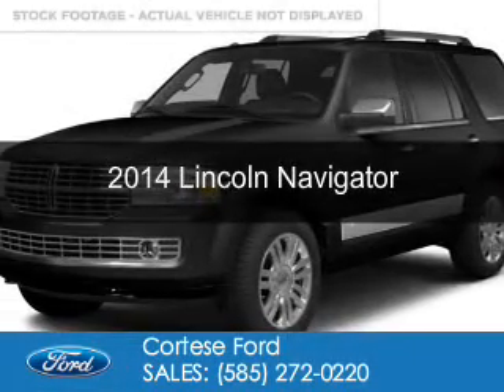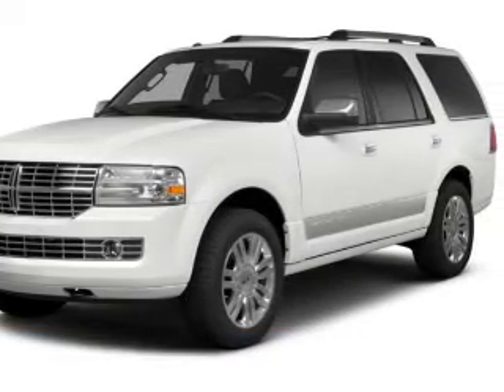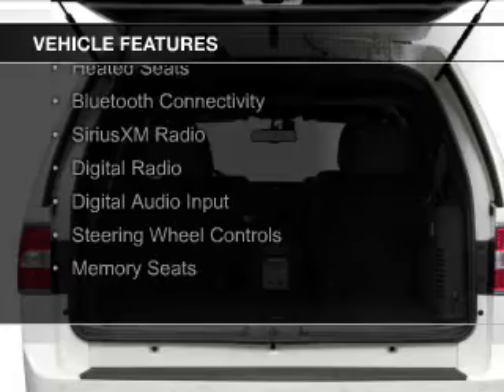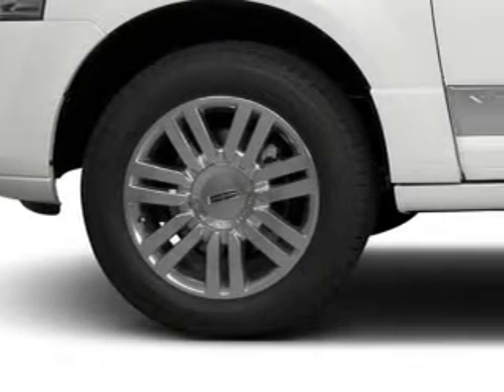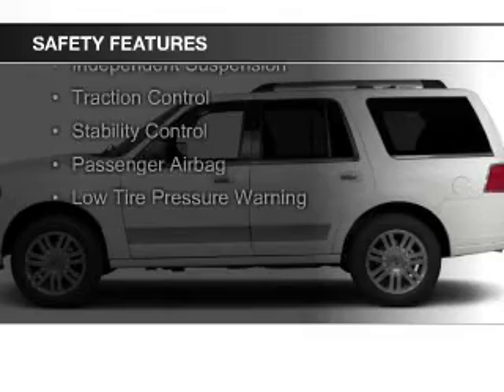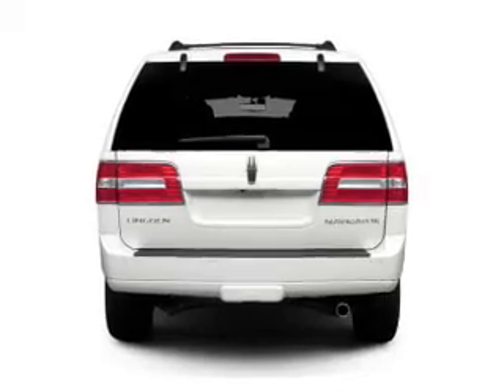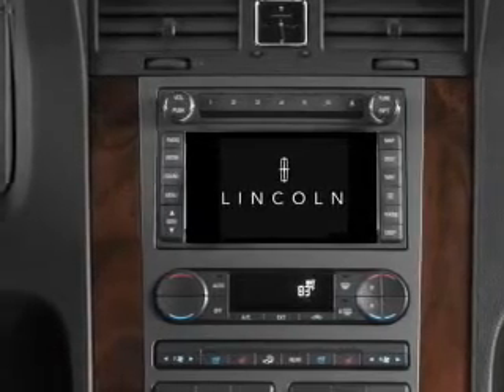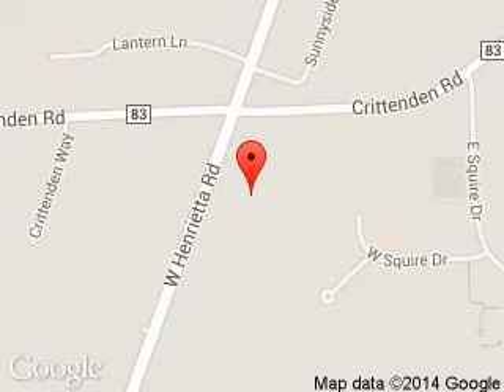2014 Lincoln Navigator - Rochester NY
Phone:
Year: 2014
Make: Lincoln
Model: Navigator
Trim:
Engine: 5.4 liter 8 cylinder 24 valve
Transmission: 6-Speed Automatic
Color: Black
Mileage: 36427
Address:
2440 W. Henrietta Rd.